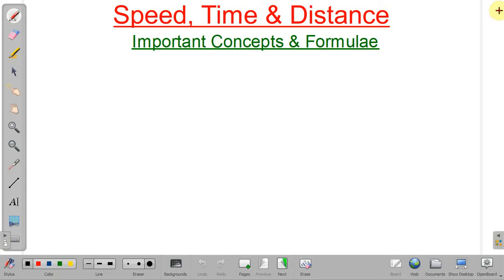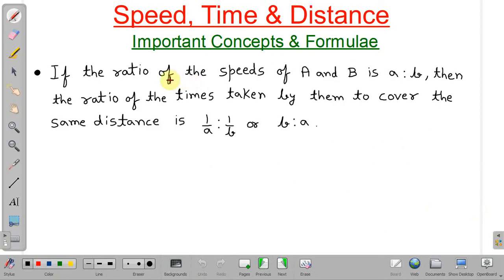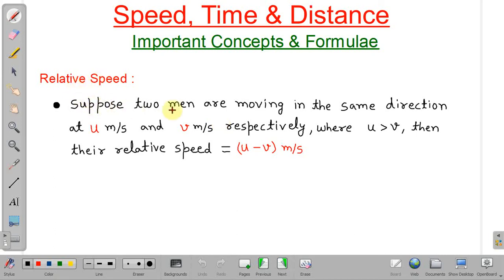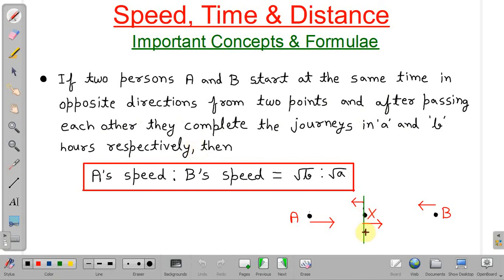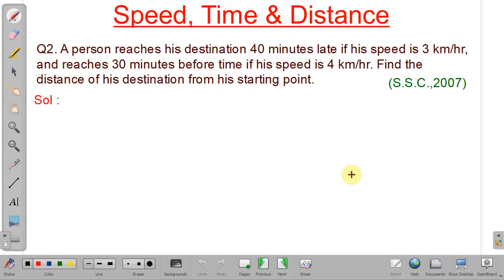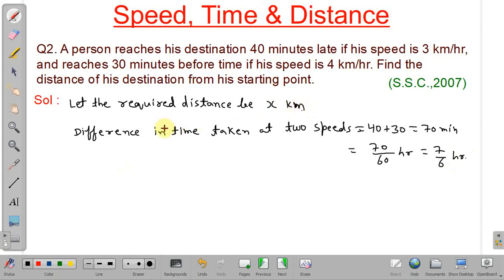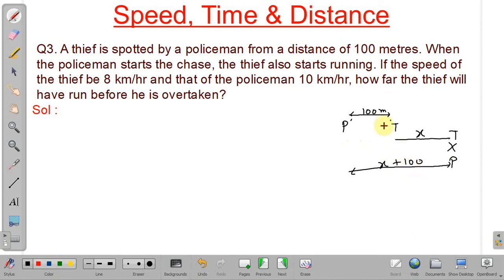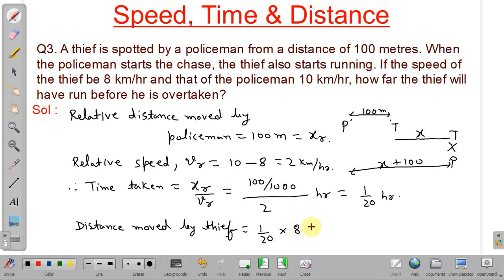Speed, Time and Distance (in English) : Important Concepts Tricks (Shortcuts, Tips and Tricks)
Speed, Time and Distance (Shortcuts, Tips and Tricks) for SSC / RRB-NTPC / IBPS / CTET / CPO / Banks / UPTET / SBI / CET